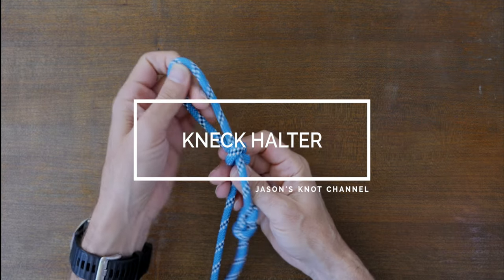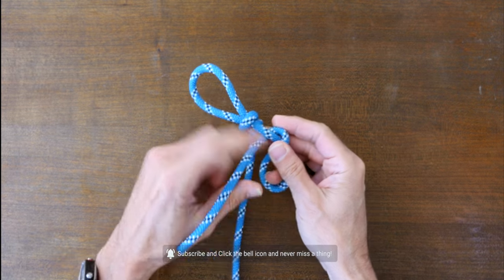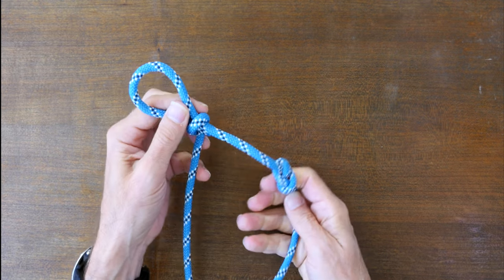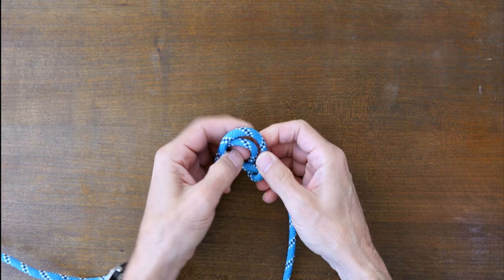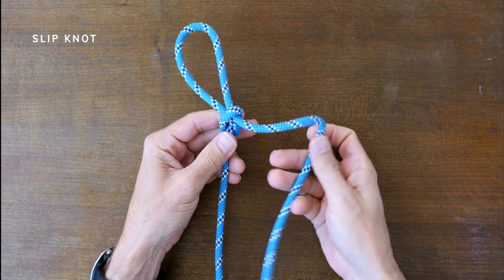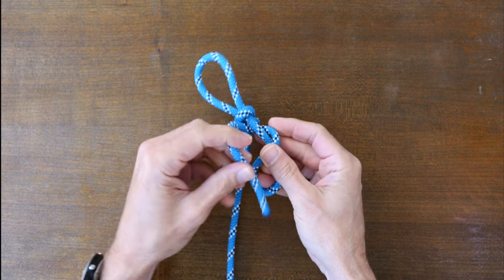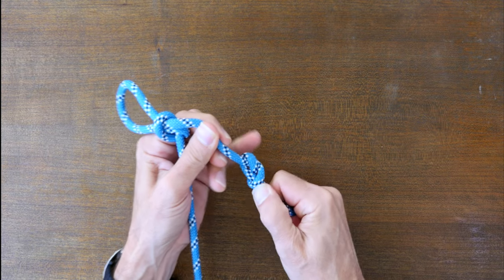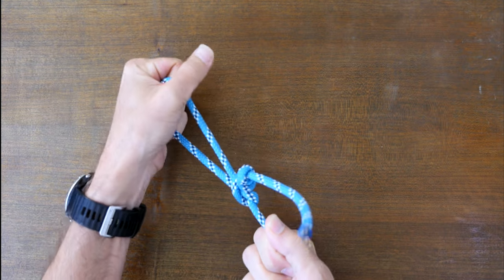How to Tie the Neck Halter Knot in 60 SECONDS! | How to Tie a LOOP KNOT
How to tie the Neck Halter knot.

The Neck Halter knot is an easy to tie Loop that can be used for a variety of purposes. Its simplicity is a basic slip knot that is backed up with a Figure Eight Stopper knot.

My Links

3/8” Braided Rope (Lightweight Strong Versatile Rope for Camping, Survival, Knot Tying)